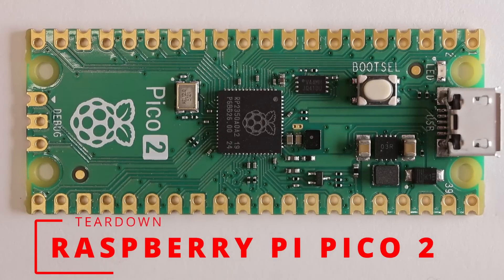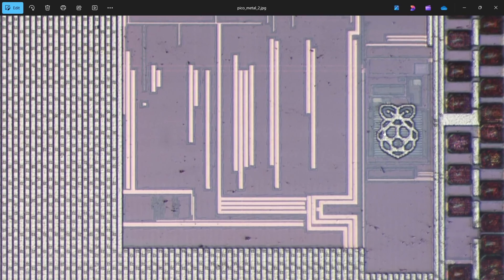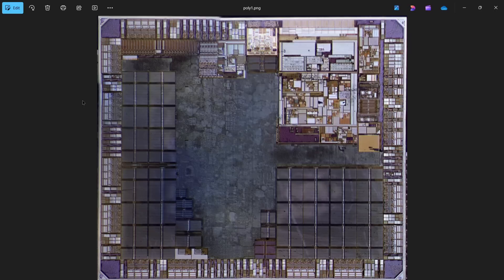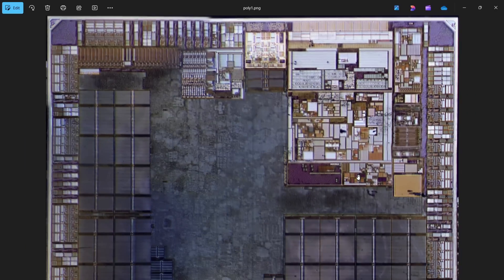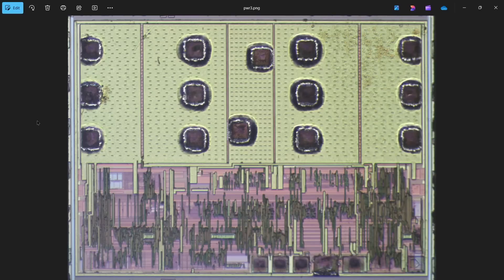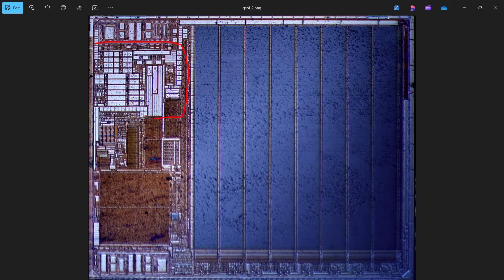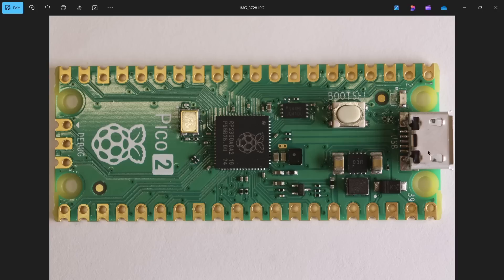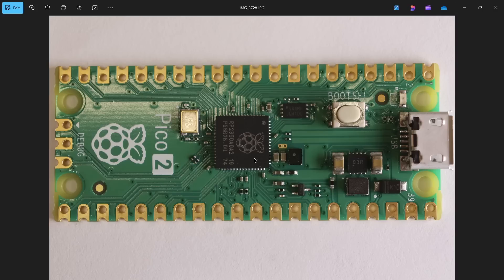Pi Pico 2 Extreme Teardown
Teardown of the Pi Pico 2 to the silicon level.  A look at the RP2350 die, the Richtek RT6150 die, and the QSPI die.

silicon die, analysis